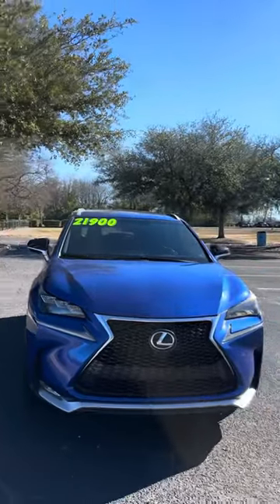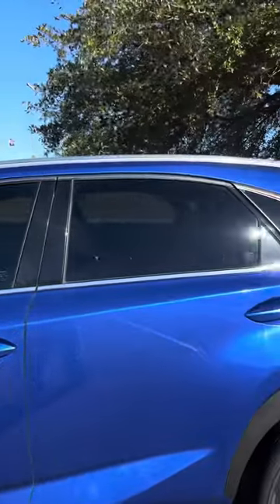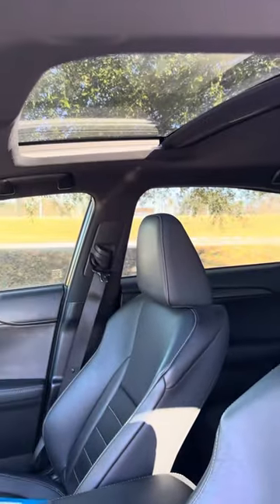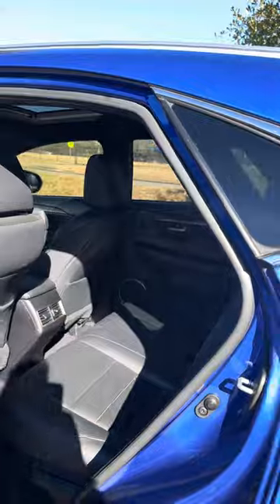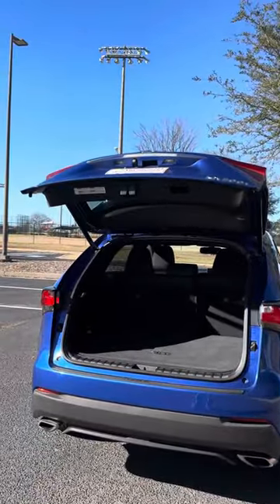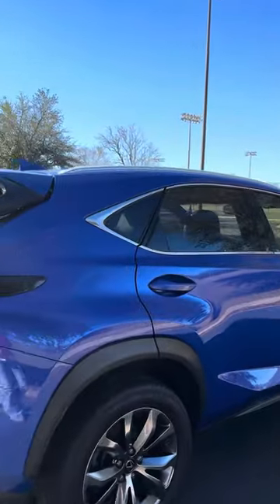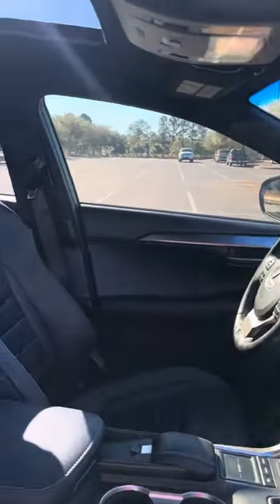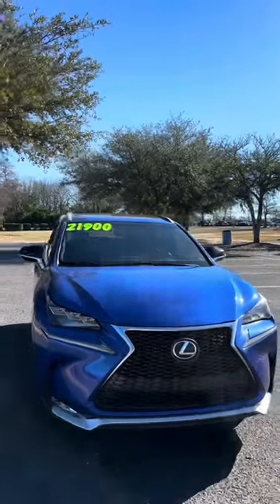February 13, 2024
2015 LEXUS NX 200T F SPORT. 2.0L I4 F DOHC 16V. ULTRASONIC BLUE. BLACK SPORT LEATHER INTERIOR. CARFAX ACCIDENT FREE! POWER DOOR LOCKS AND WINDOWS. FACTORY CARPET FLOOR MATS. PUSH START ENGINE. HEATED LEATHER WRAPPED STEERING WHEEL WITH HANDS FREE TALK, AUDIO AND CRUISE CONTROLS.PADDLE SHIFTERS.  POWER LEATHER MEMORY HEATED FRONT BUCKET SEATS. BACK UP CAMERA WITH PARK ASSIST. POWER MOON ROOF. DUAL ZONE CLIMATE CONTROLS. INTUITIVE PARKING ASSIST $500 FACTORY ADD ON!! FACTORY NAVIGATION. F SPORT PREMIUM PACKAGE $2,045 FACTORY ADD ON!   PASSIVE KEYLESS ENTRY. COLOR KEYED DOOR HANDLES AND MIRRORS. TINTED WINDOWS. LEATHER REAR BENCH SEATS. BLACK FRONT GRILLE. LED HEAD LIGHTS. POWER LIFT GATE. DUAL EXHAUST. FACTORY 18INCH WHEELS.